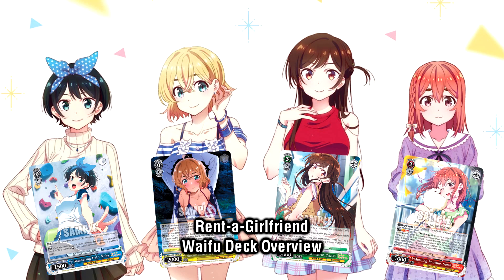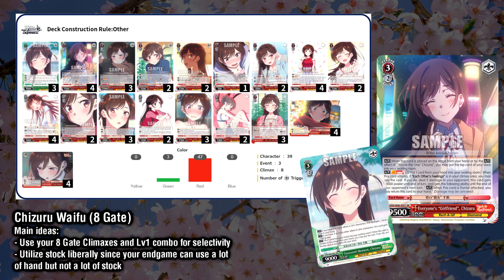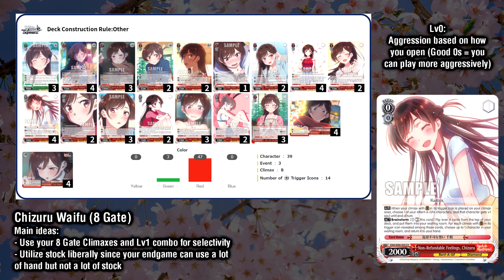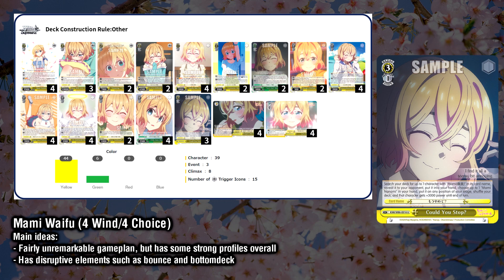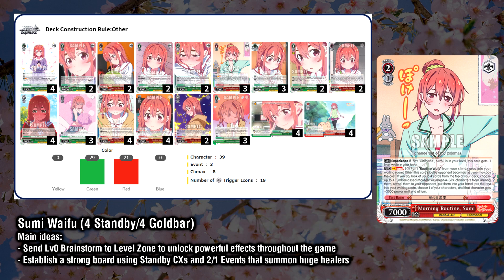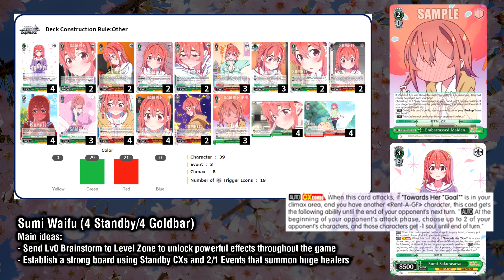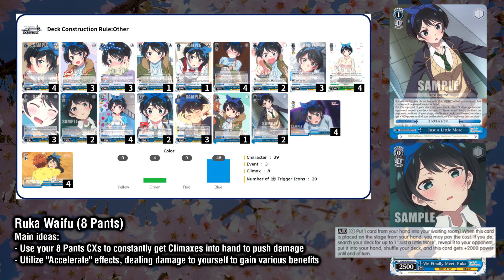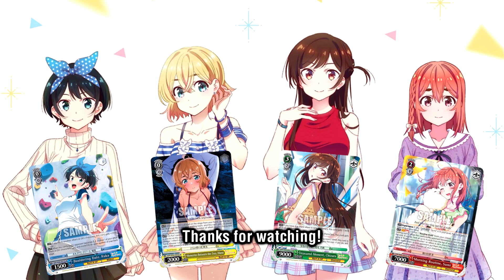Rent-a-Girlfriend Waifu Deck Overview [Weiss Schwarz]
Looking to build a Waifu Deck around your favorite Rent-a-Girlfriend character? Randall (Shizukatz) and Simu (Chairman) have you covered, and in today's video we'll be taking a look at what each of these decks have to offer!